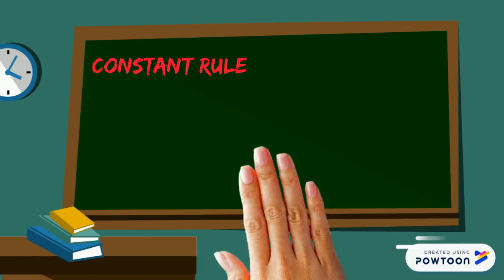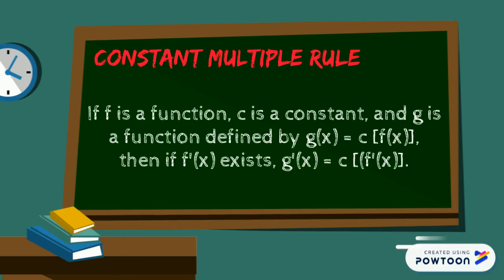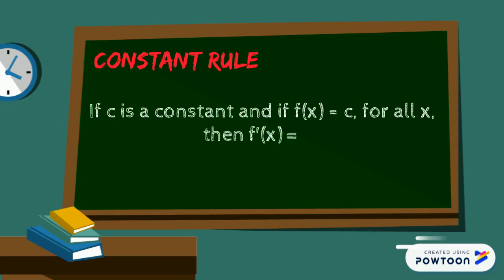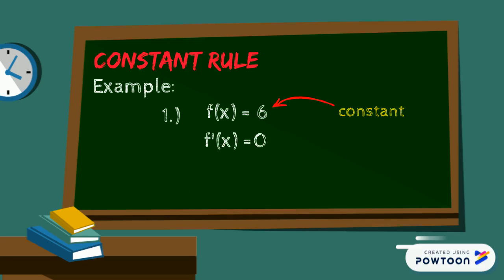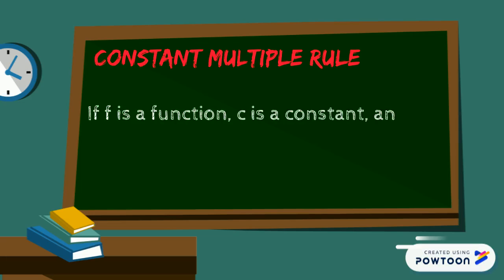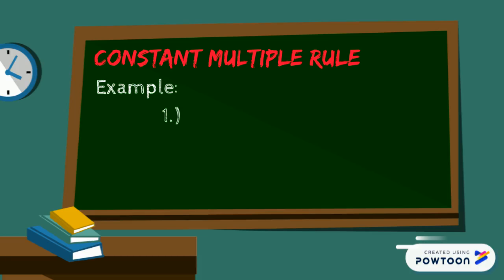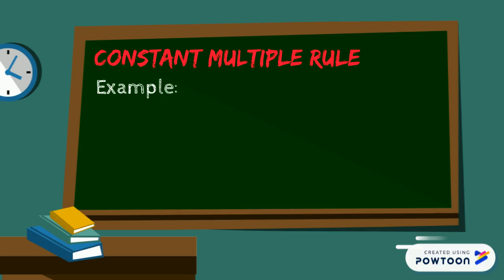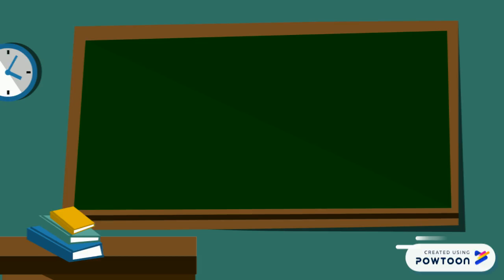Basic Calculus: Constant Rule & Constant Multiple Rule